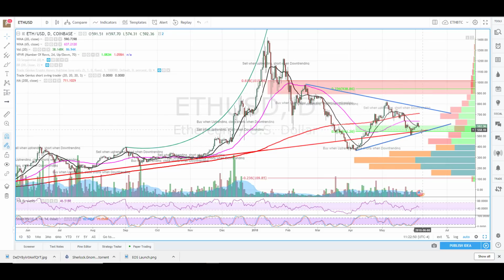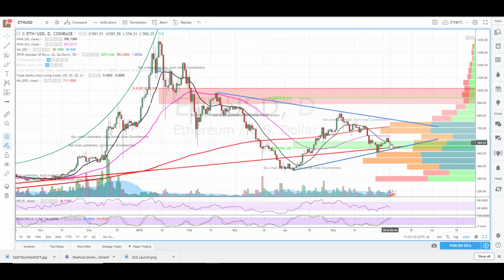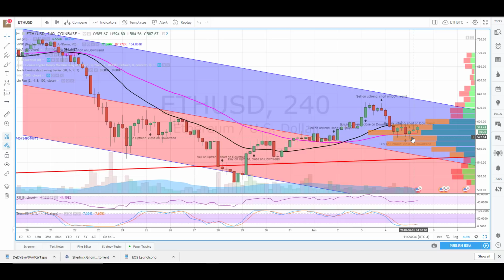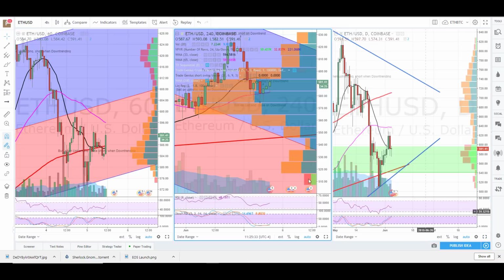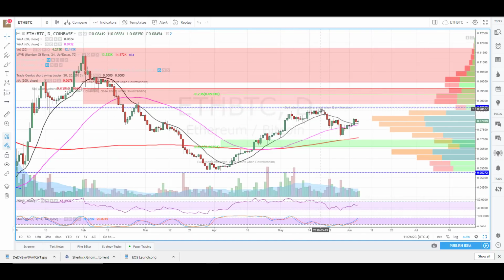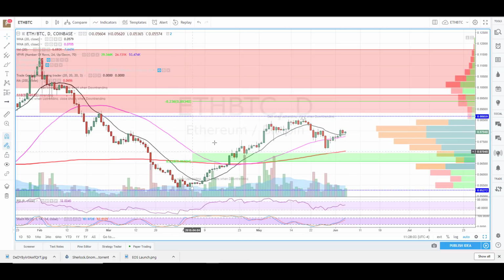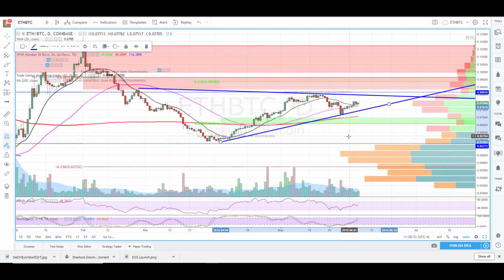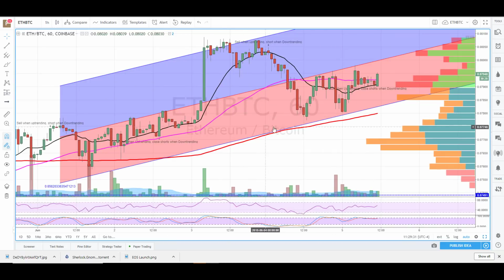Ethereum Weekly Outlook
Twitter.com/Thetradegenius
Instagram.com/Thetradegenius